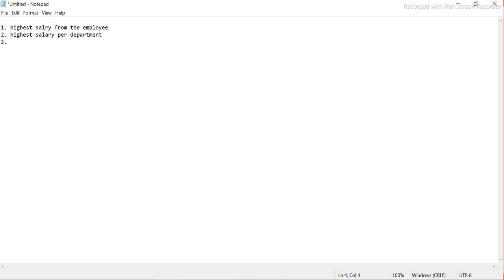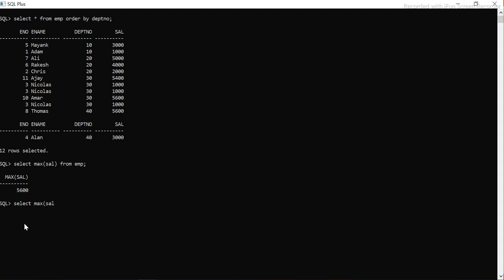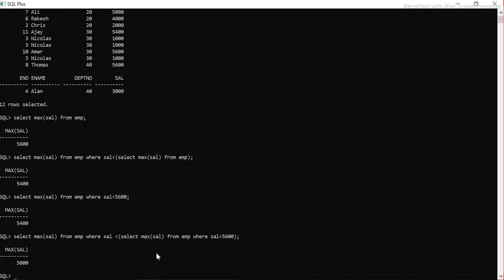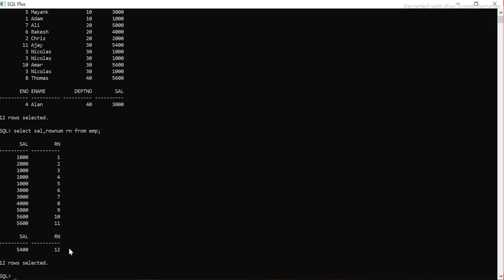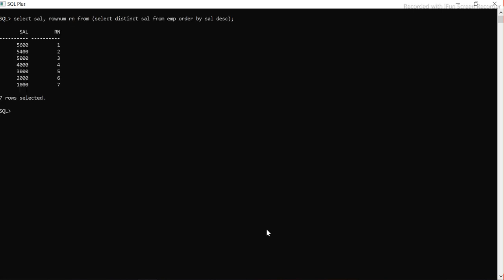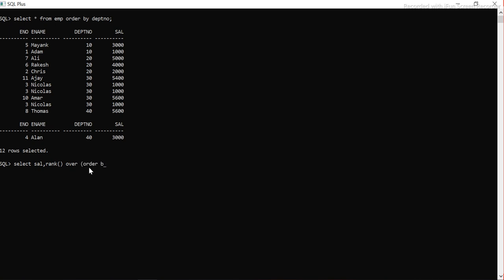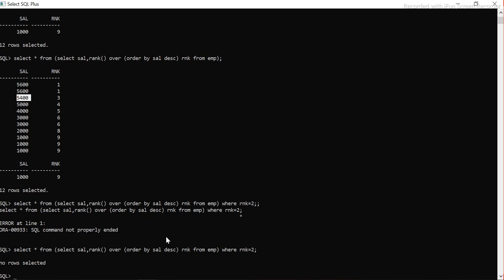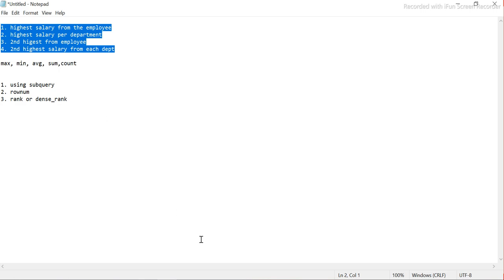ETL Testing | SQL Interview Questions | Highest salary in 3 difference way in SQL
Join FREE Databricks ETL Test Automation Demo
🗓 Sunday, 25 October | ⏰ 8:00 PM IST